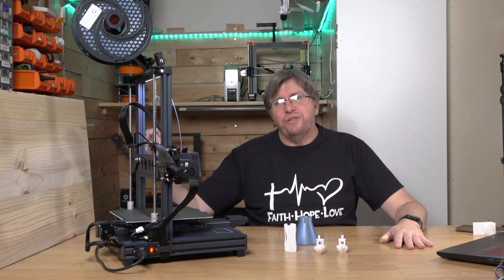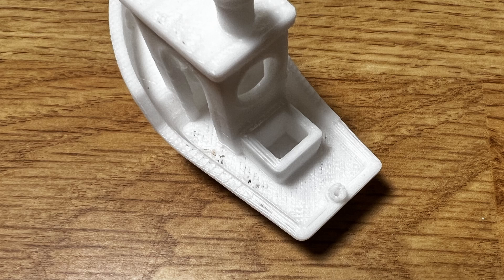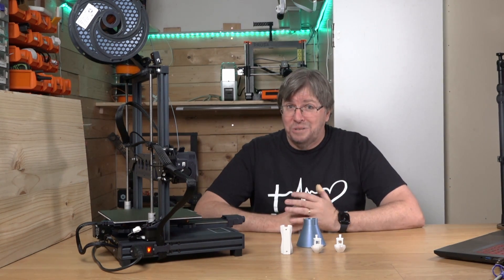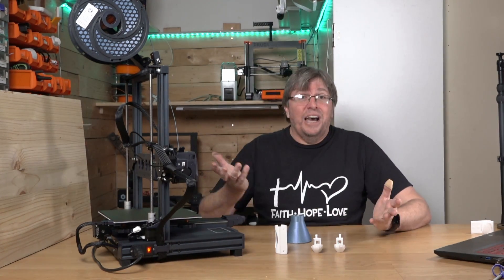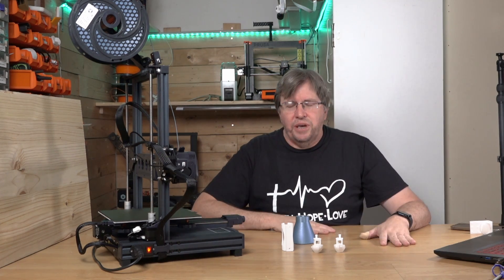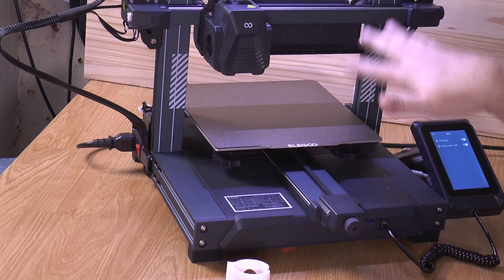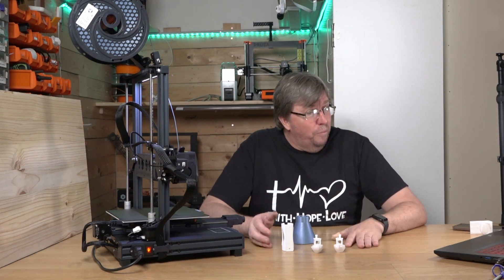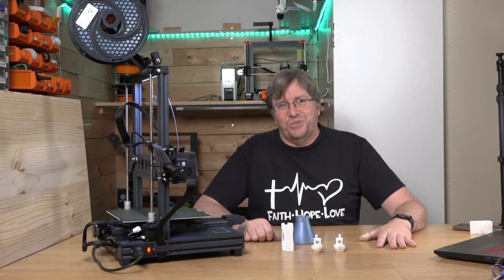FEATURE RICH AND VALUE FOR MONEY | Elegoo Neptune 4 Pro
The new Elegoo Neptune 4 is feature rich and extremely well priced at $299

Special Thanks:
3D Printing Nerd - Great channel with great knowledge

Want to send us something?
Eugene Wolff
Umbilo
4075
South Africa